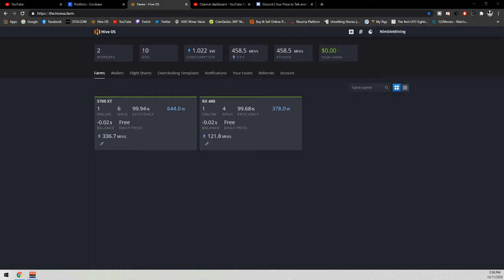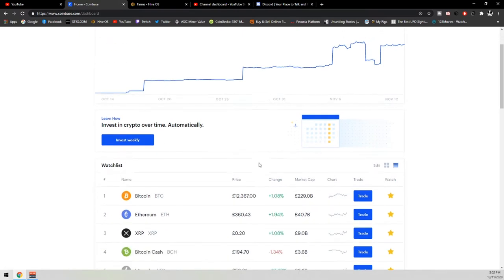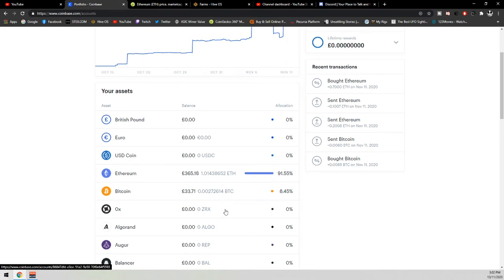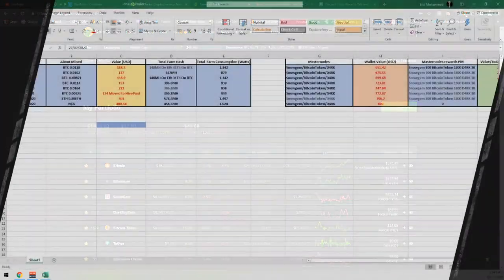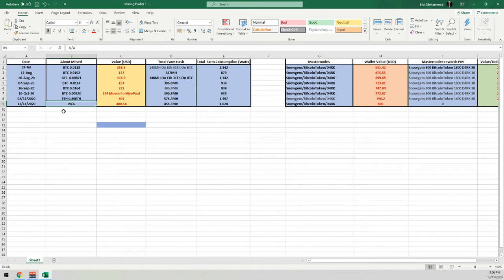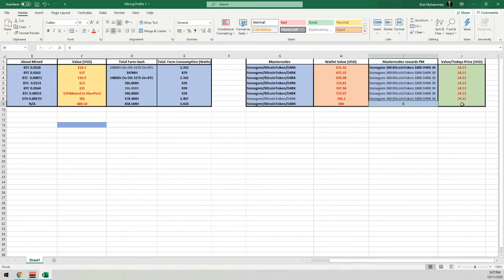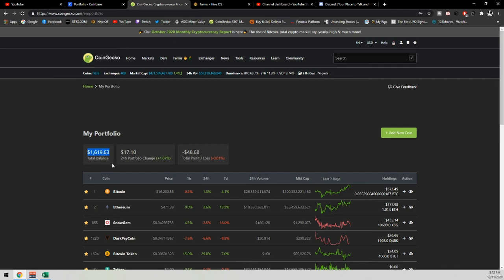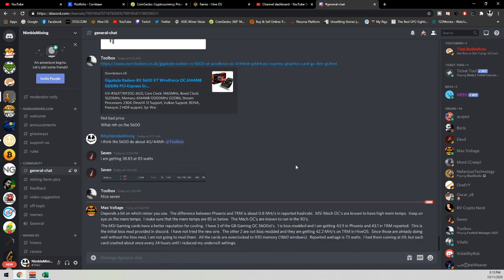Mining Profits 13/11/2020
Hello and welcome to NimbleMining... We talk about everything Crypto!
Our Aim / Dream is to be a full time Youtuber and mine Crypto fulltime!

My TRUSTED Crypto Mining Hardware Shops:
Need GPUs & Other Crypto Hardware For Mining? Checkout Nerd Gearz!

Crypto Mining Software!